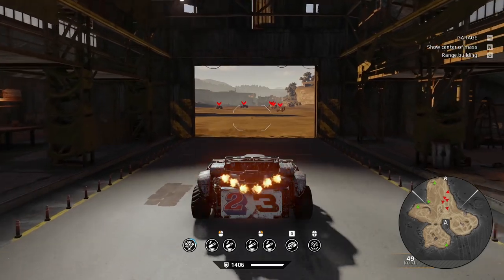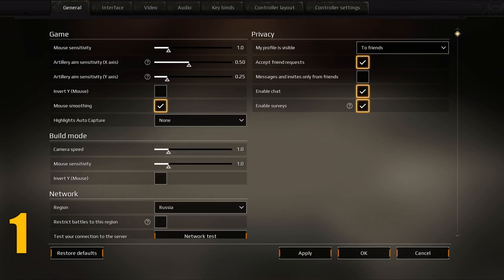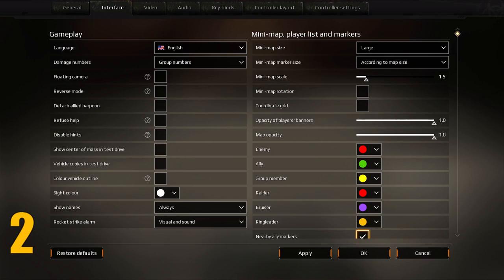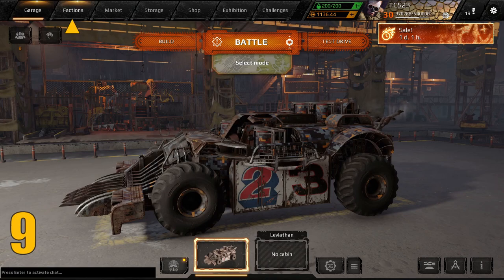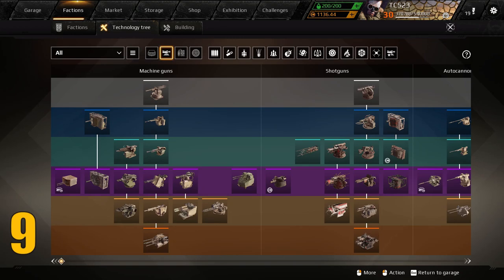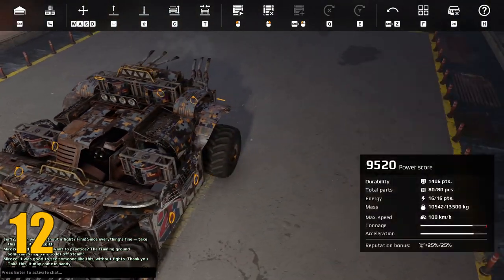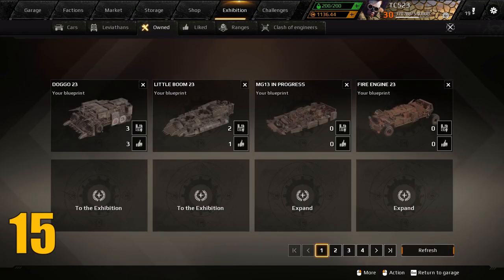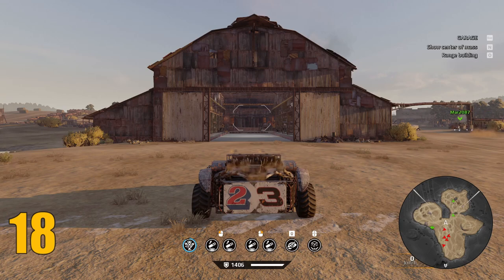21 Tips and Tricks for Crossout - Crossout Basics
Are you new to the game of CROSSOUT? If so, then you've come to the right place. In this video I will share with you some of the valuable tips and tricks that I have learned over the year or so of playing the game.